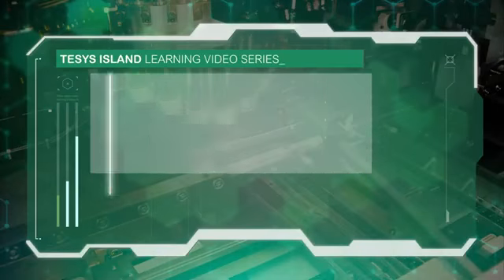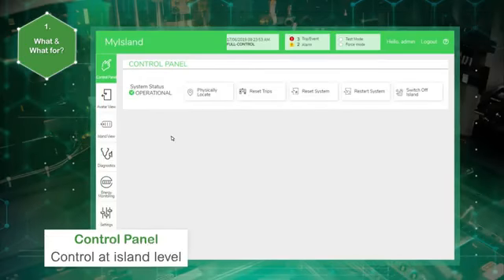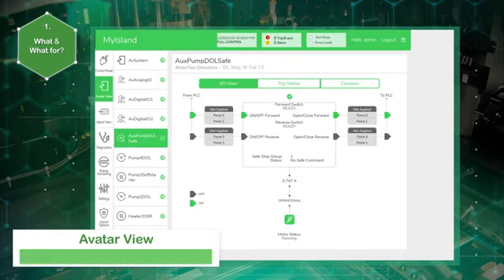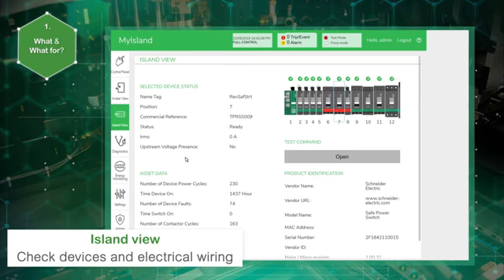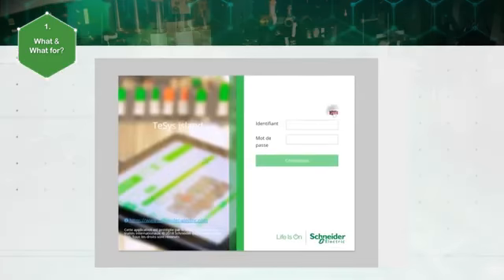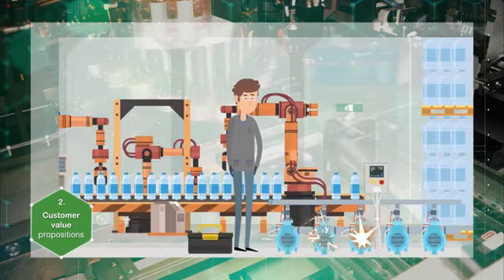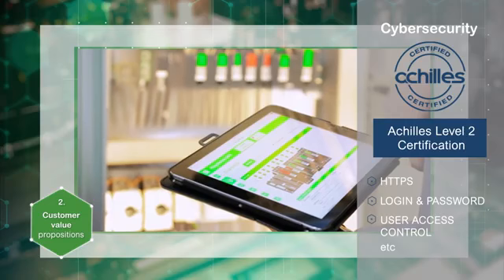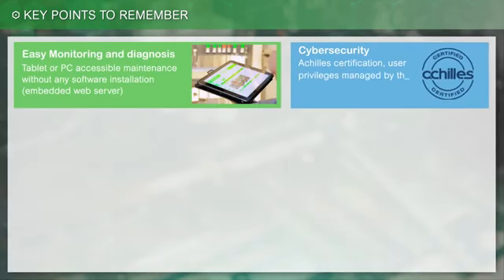TeSys Island 7: The Operation Maintenance Tool OMT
The OMT is part of the end-to-end digital customer experience at the operate and maintain stage.

It allows to perform remotely routine operation, maintenance and troubleshooting tasks for TeSys island without the need of the installation of any software.